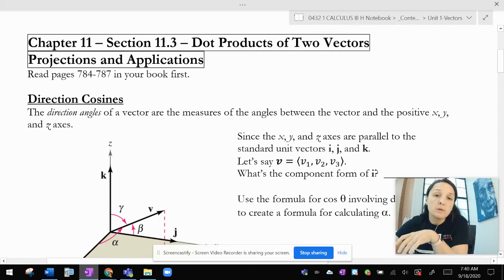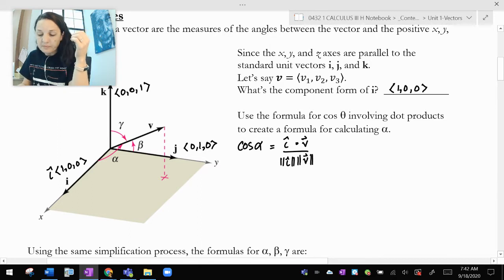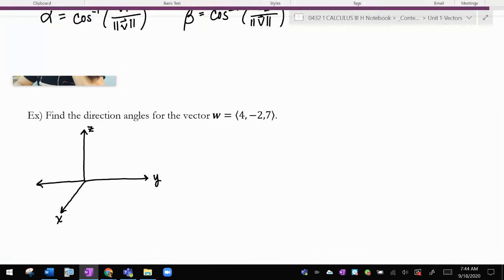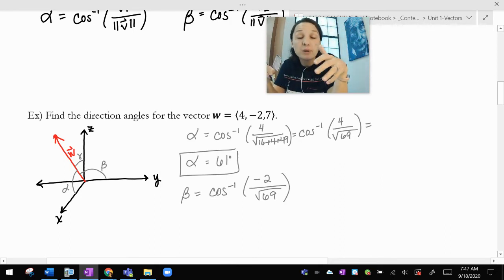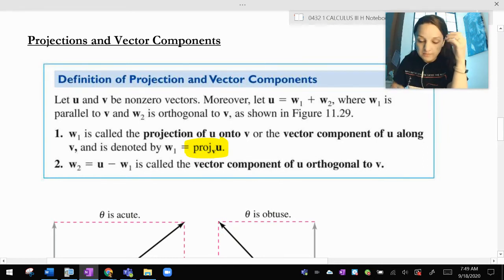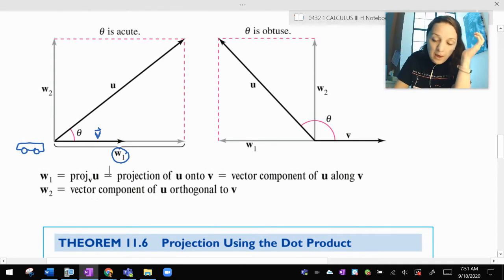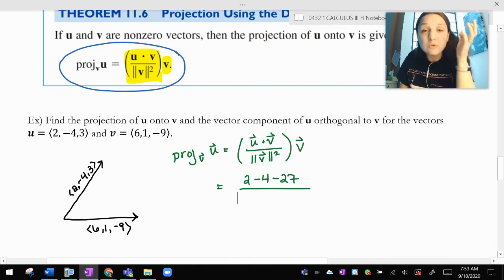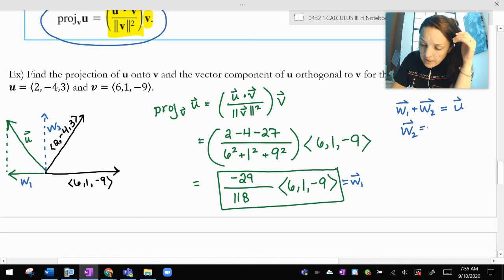Dot Product Lesson 2 - Direction Angles and Projections